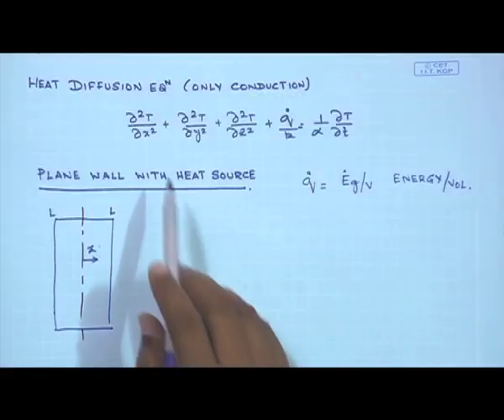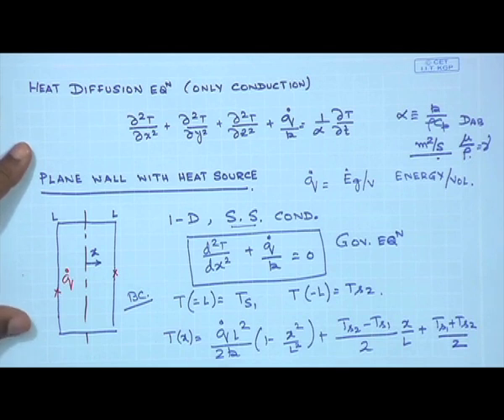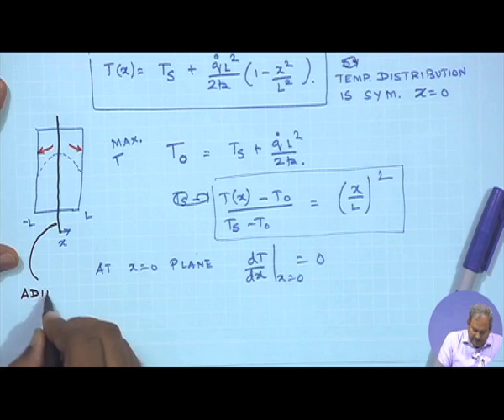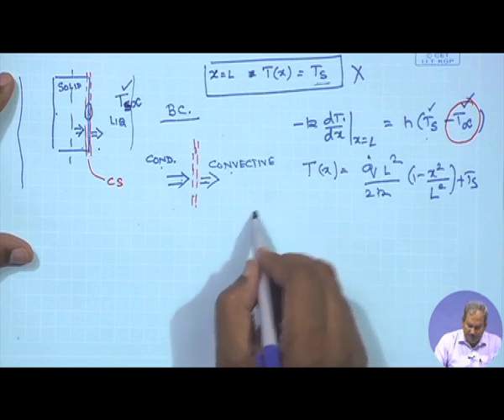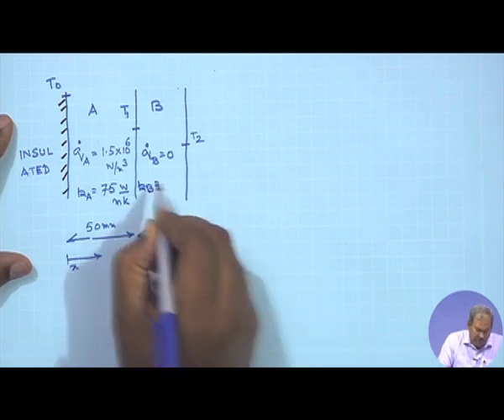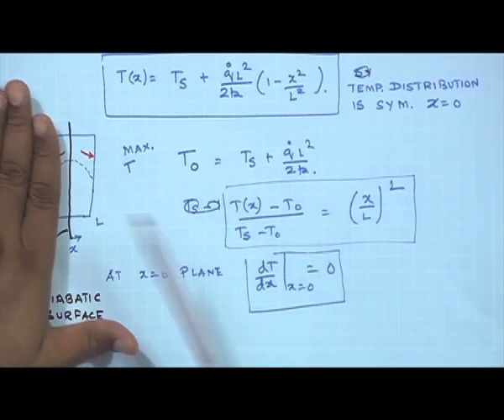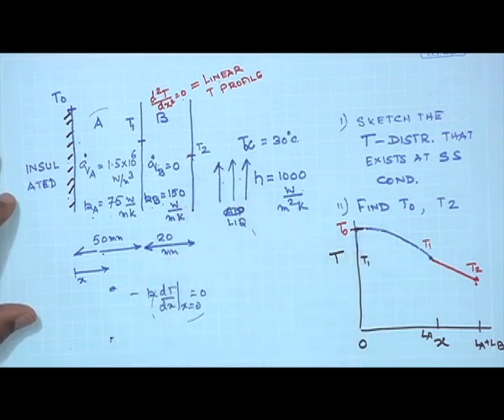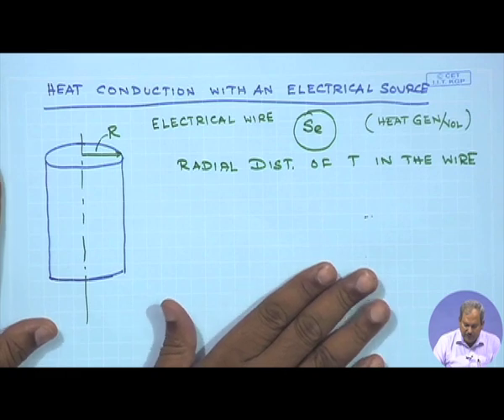1-D Heat Conduction - Temperature Distribution